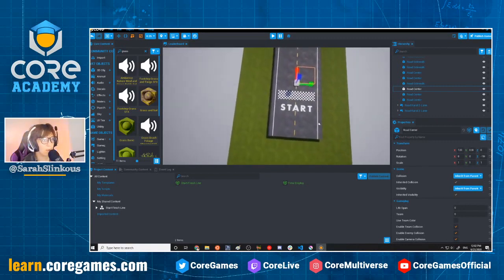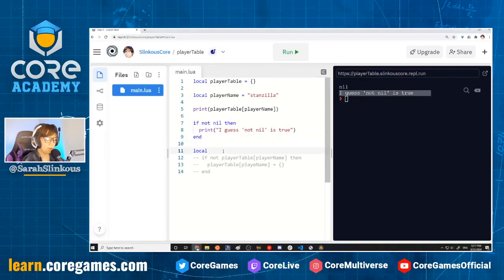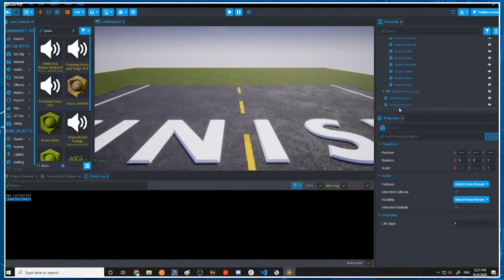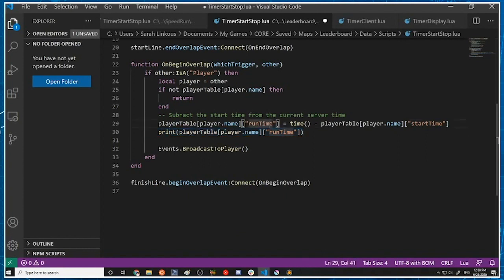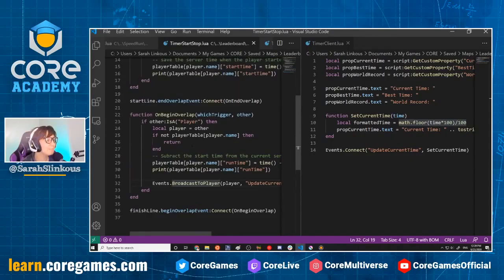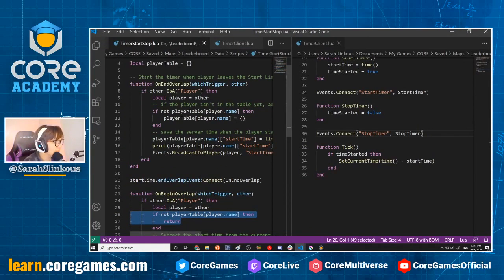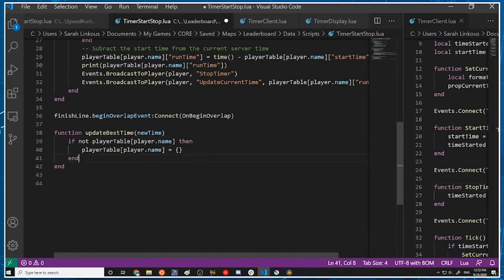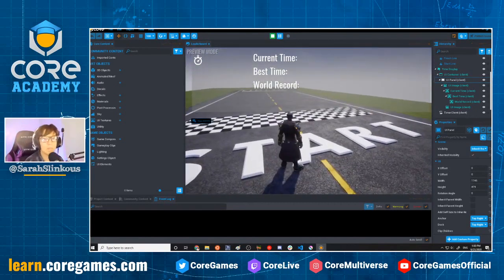Core Academy: Making a Global Leaderboard with Slinkous (Part 1)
Join Sarah aka Slinkous as they showcase how to use a recently released Core feature, Leaderboards!

| Core API Documentation & Tutorials | Core Creator Forums